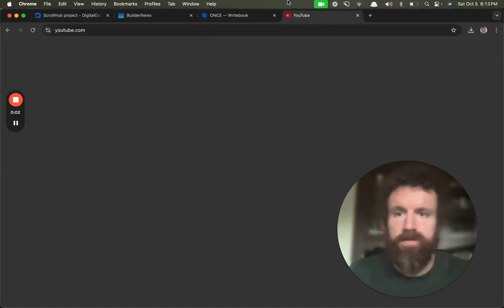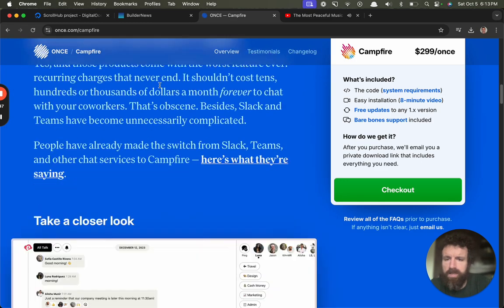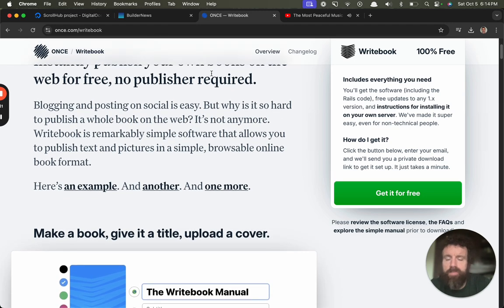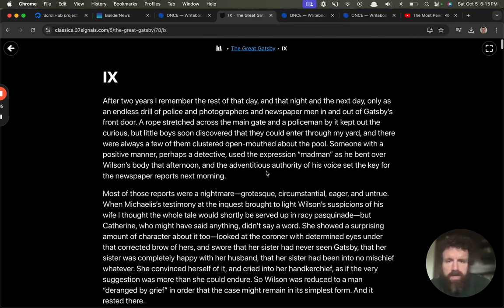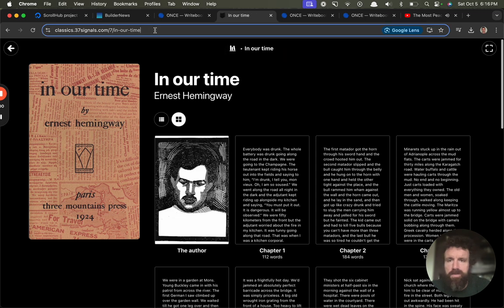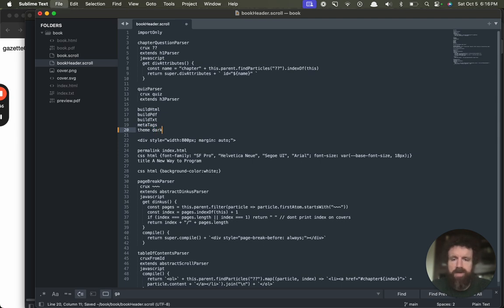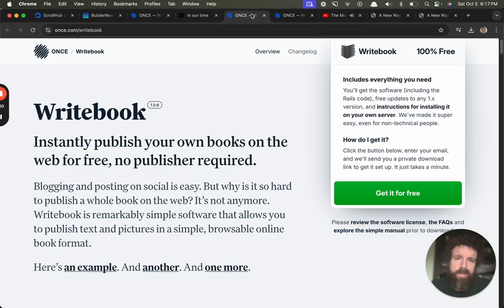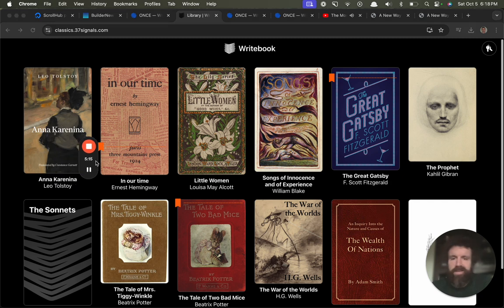Trying Writebook by DHH